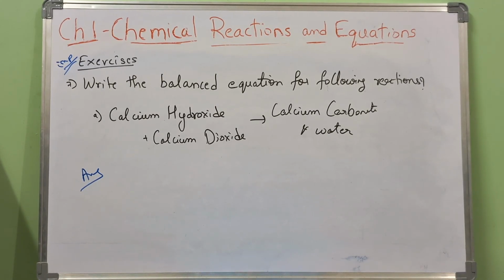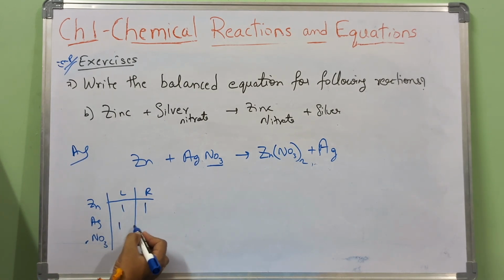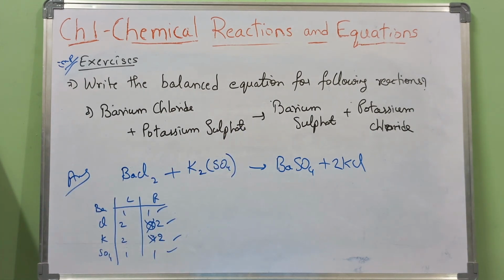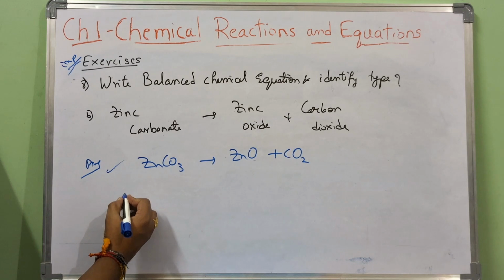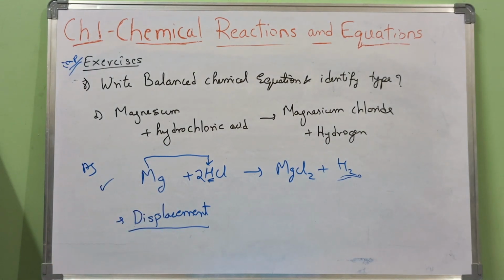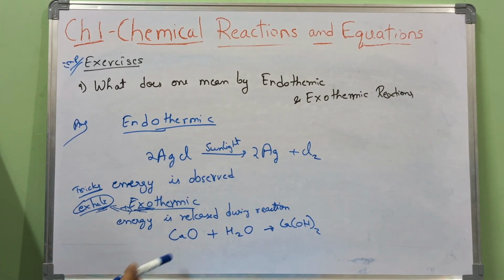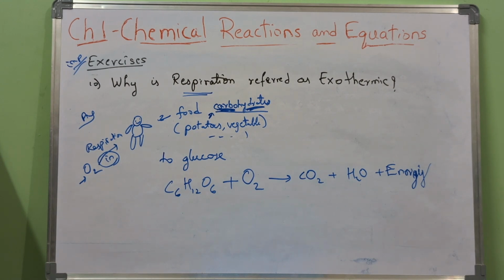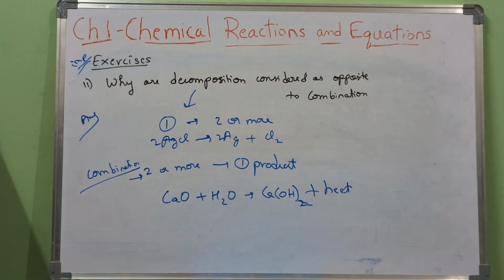NCERT class 10 SCIENCE CHAPTER 1 Chemical Reactions and Equations part 6 | Backside exercise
NCERT SCIENCE CHAPTER 1 Chemical Reactions and Equations part 6 | CBSE SCIENCE CHAPTER 1 | chemical reactions and equations class 10 grade booster | Back side exercise questions

Video links of previous parts

All 5 Chemical Reactions types
Combination Reaction
Displacement Reaction

NCERT Solutions, Pg 15: Qn 7,8,9,10,11 |  CBSE Class 10 Chemistry Chapter 1 |  This session will mainly on the CBSE Chemistry questions and answers of Chemical Reactions and Equations Class 10

backside exercise questions